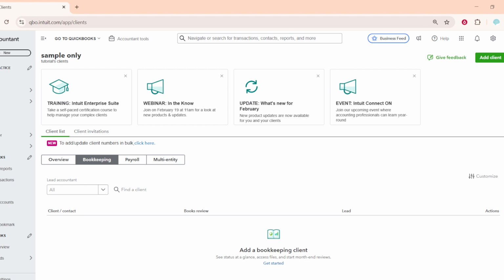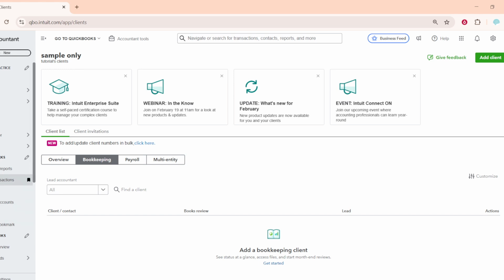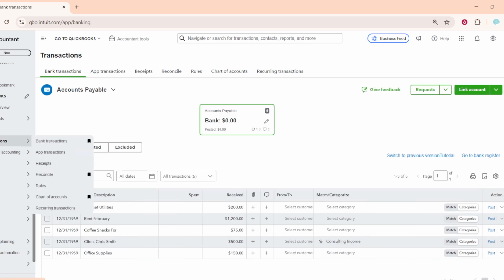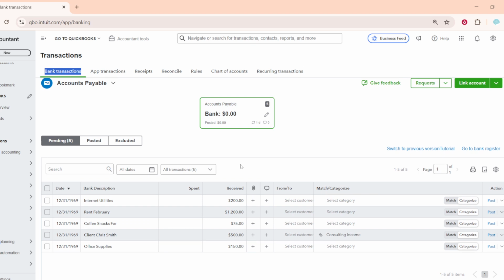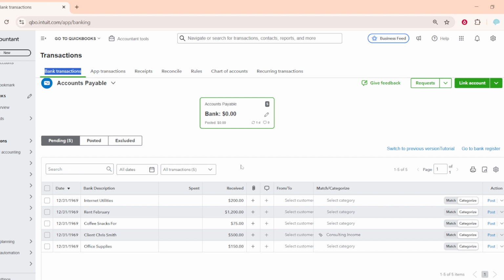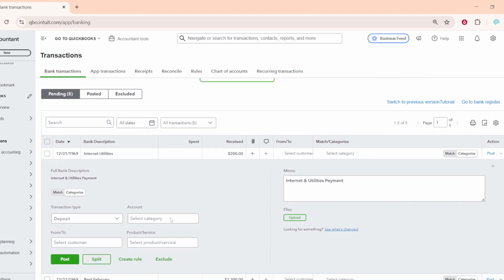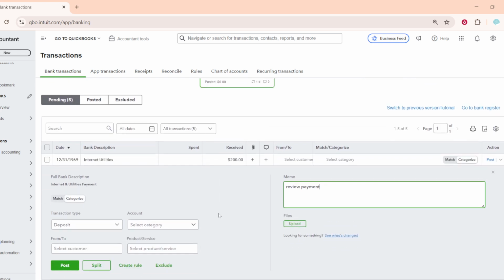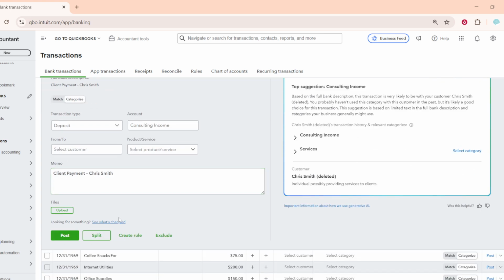How to write on memo Transactions in QuickBooks Accountant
In this video We will show you How to write on memo Transactions in QuickBooks Accountant how to write on memo transactions in quickbooks accountant, write memo on transactions quickbooks accountant tutorial, quickbooks accountant add memo field step by step, how to edit transaction memo quickbooks accountant, quickbooks accountant transaction notes guide, quickbooks accountant customize memo entries walkthrough, quickbooks accountant bookkeeping documentation training, quickbooks accountant add notes to invoices and bills tutorial